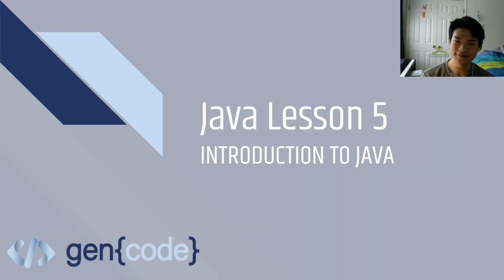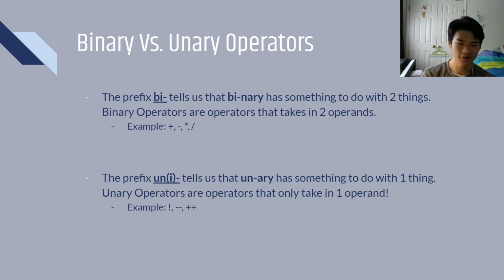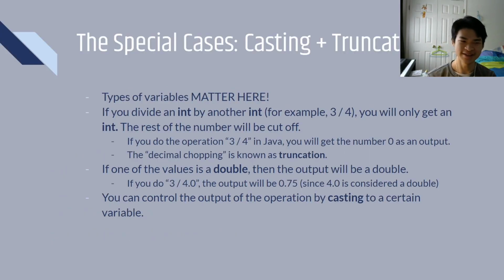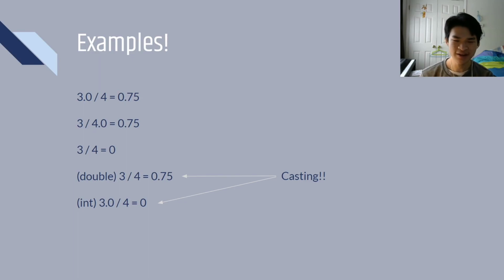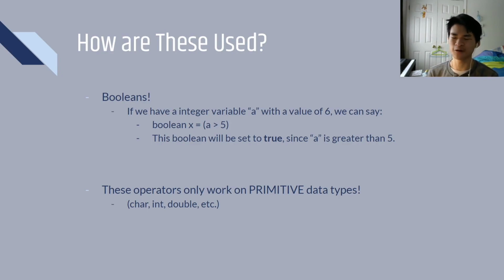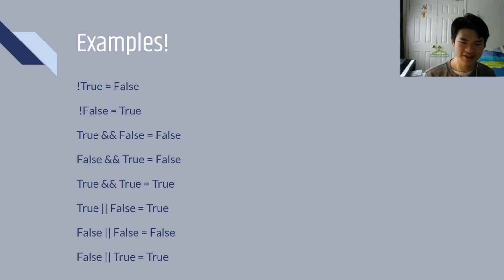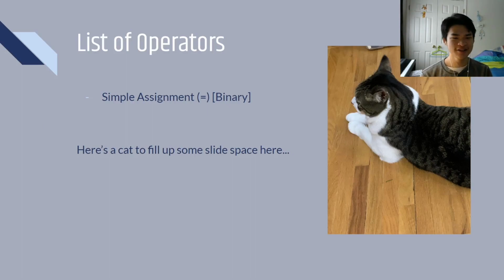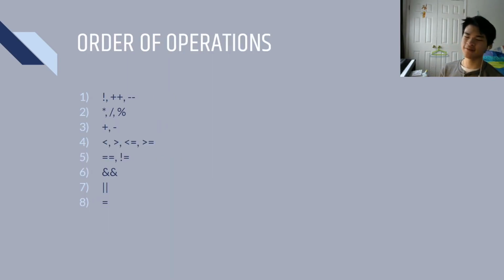Java Operations (5)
Continue your Java track with an in-depth lesson on operators and how they are used in this programming language. Understand the fundamentals of Java by revisiting concepts of datatypes and start getting deeper into the core of Java.